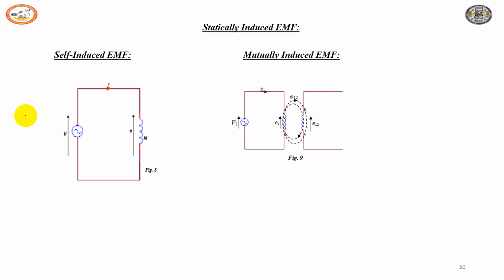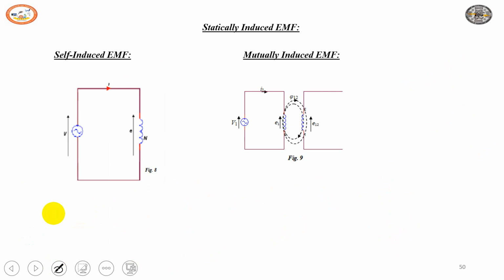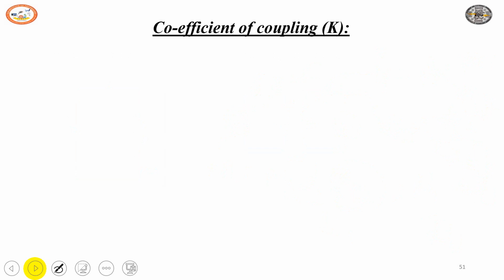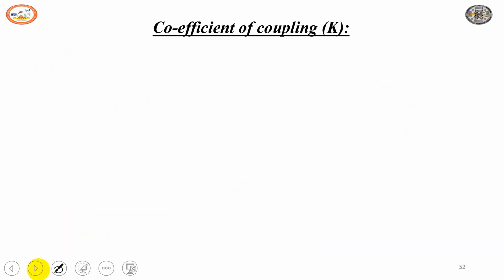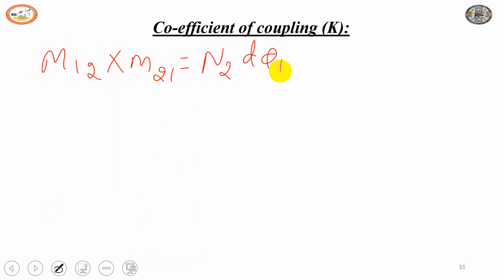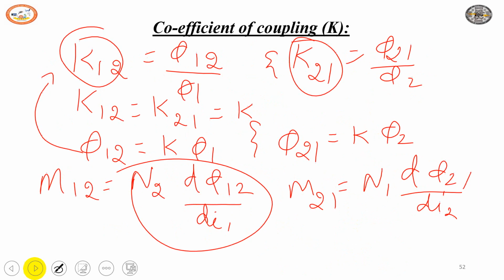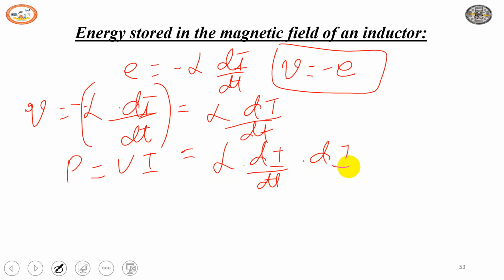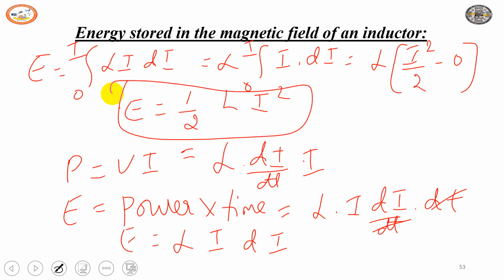Coefficient of coupling energy stored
An inductor is a two-terminal electronic component that stores energy in the magnetic field when electric current flows through it. Note: Coefficient of coupling always comes out to be less than one and its maximum value is one only.